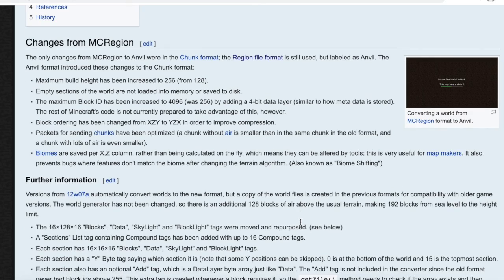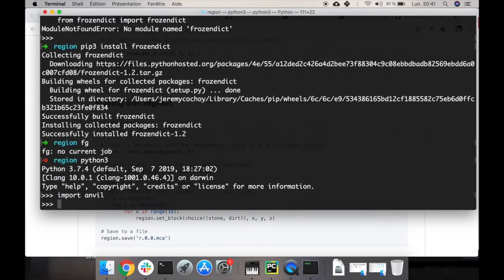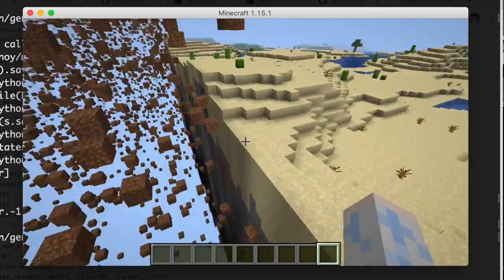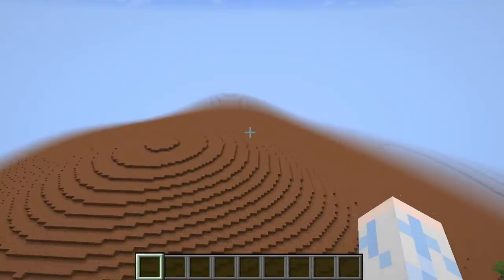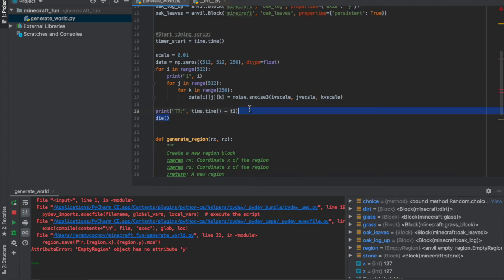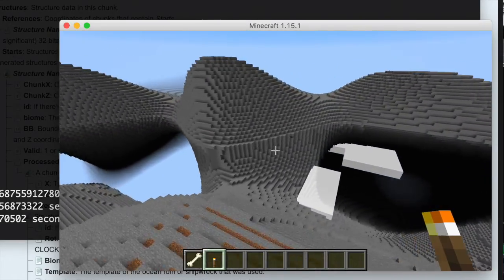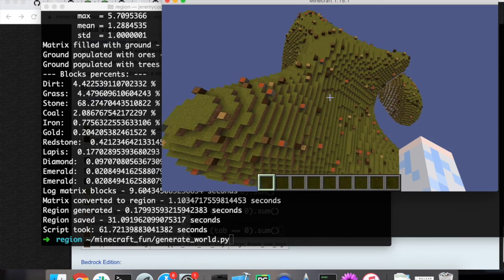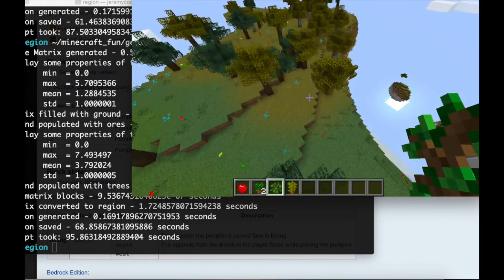Programming Adventure - A Program create Minecraft Worlds!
Topic: Procedurally Generating Floating Islands with Python for Minecraft.

I really wanted to play with procedural algorithm to generate Minecraft maps for years. I finally managed to give myself some time to experiment with it, I hope you will enjoy this video as much as I enjoy making it.

I would really love to read your though about it in the comments! 😃

The source code (sorry, it is ugly 🙃) is available on github

--- Music attributions ---
Include music released under the label: Chill Out Records